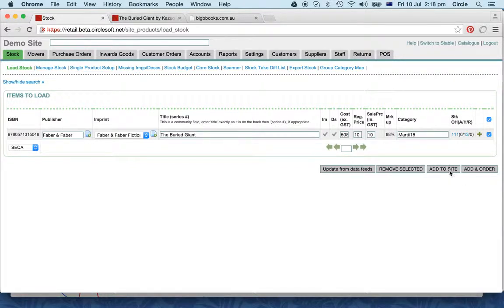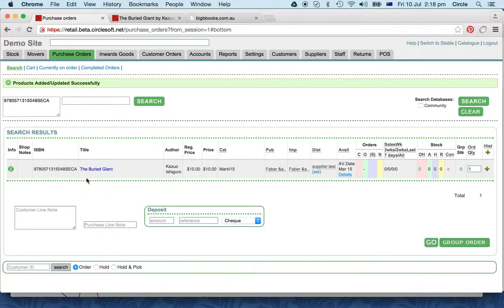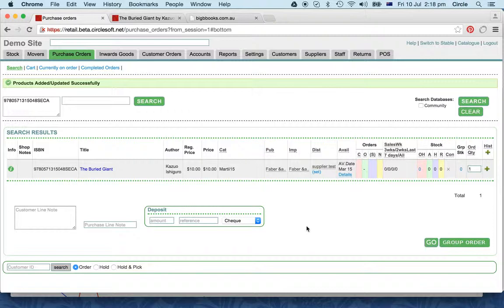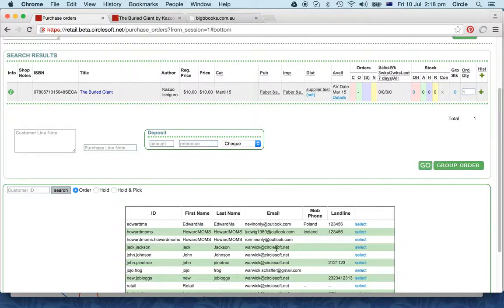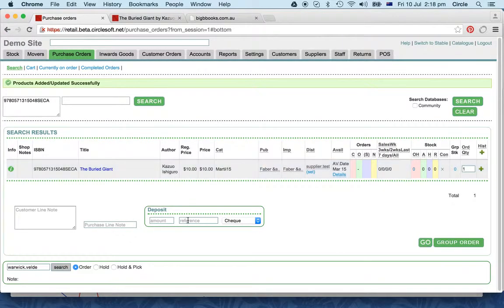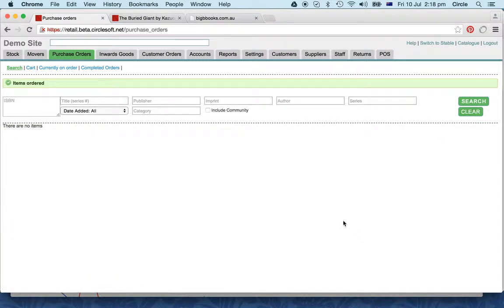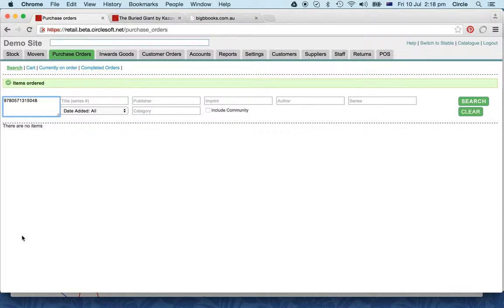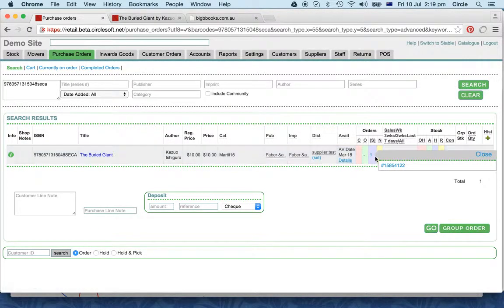Second Hand Feature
Feature added to make adding secondhand books to CirclePOS easier